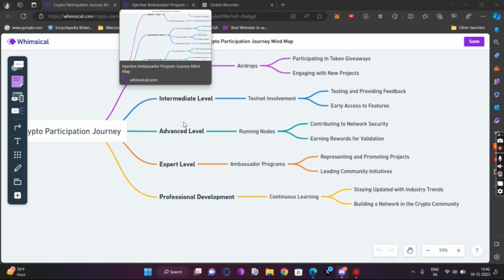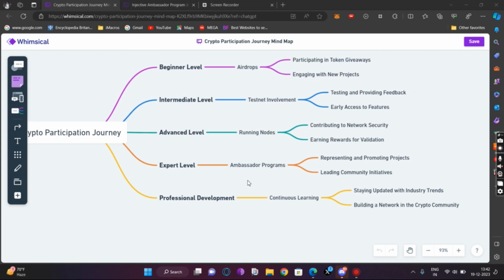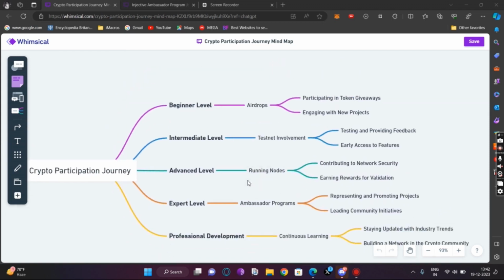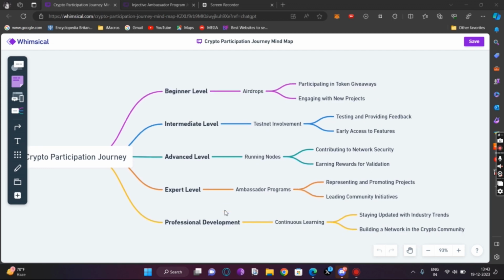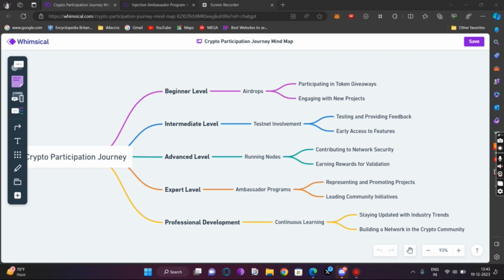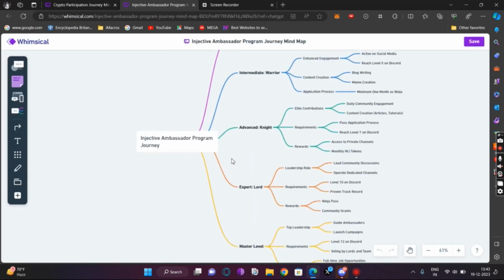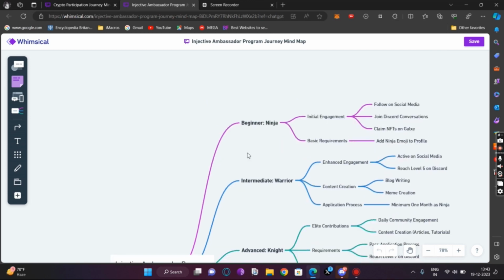Inside the Injective Ambassador Program: A Comprehensive Guide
In this video, we dive deep into the Injective Ambassador Program, exploring each stage of the journey from a beginner Ninja to a Master in the ecosystem. Whether you're new to Injective or looking to deepen your involvement, this guide is packed with insights and tips to help you navigate and excel in the program.

🔍 What You'll Discover:

A step-by-step walkthrough of the Injective Ambassador Program.
The roles, responsibilities, and rewards at each level of the program.
Insights into how you can contribute and grow within the Injective community.
🔗 Useful Resources:

Check out the detailed mind map of the Injective Ambassador Program Journey: Injective Ambassador Program Journey Mind Map
Explore the progression from beginner to expert in crypto participation:

💡 Whether you're just starting out or aiming to reach the Master level, this video is your gateway to understanding and making the most of the Injective Ambassador Program.